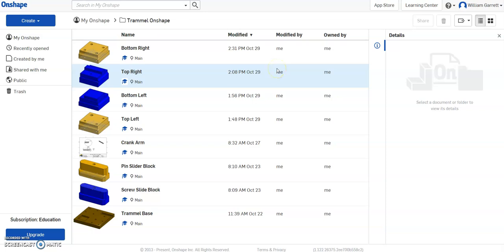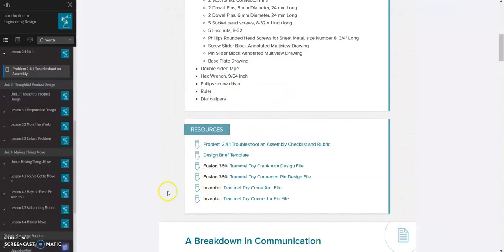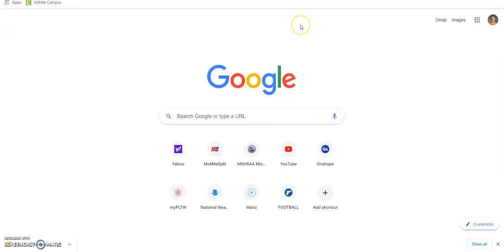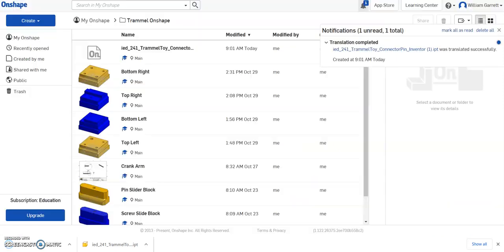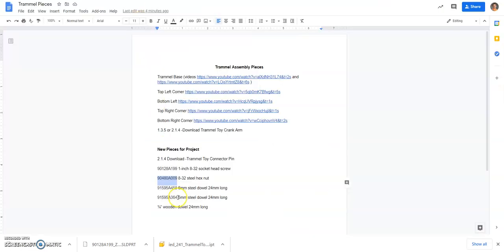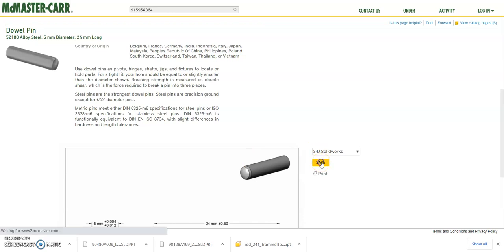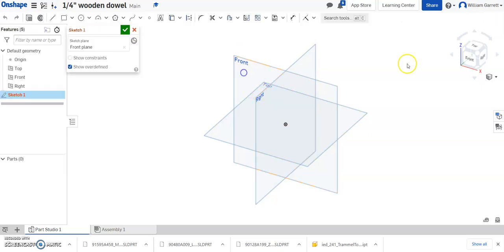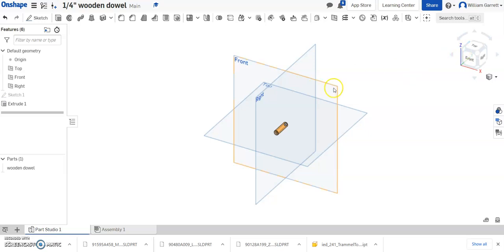Adding Screws, Nuts and Dowels for Trammel Toy Onshape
Adding the screws, nuts, and dowels (Fasteners) that will be used in the Trammel Toy assembly in Onshape for PLTW IED course.

Parts Added:
2.1.4 Download Trammel Toy Connector Pin
90128A199 1-inch 8-32 socket head screw
90480A009 8-32 steel hex nut
91595A458 6mm steel dowel 24mm long
91595A364 5mm steel dowel 24mm long
¼” wooden dowel 24mm long